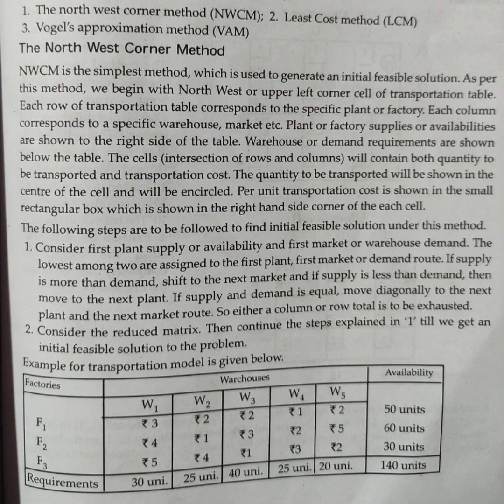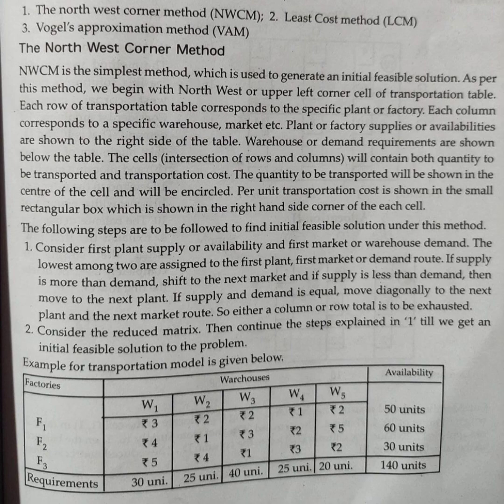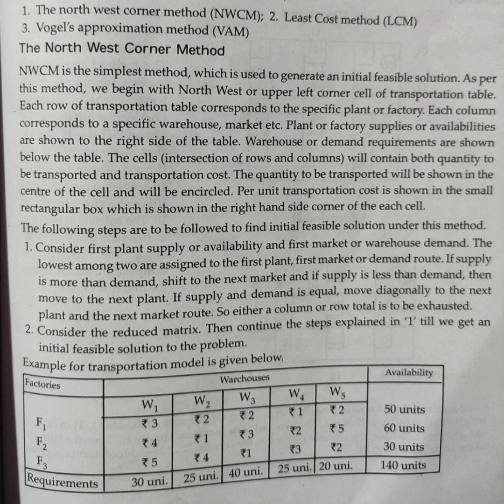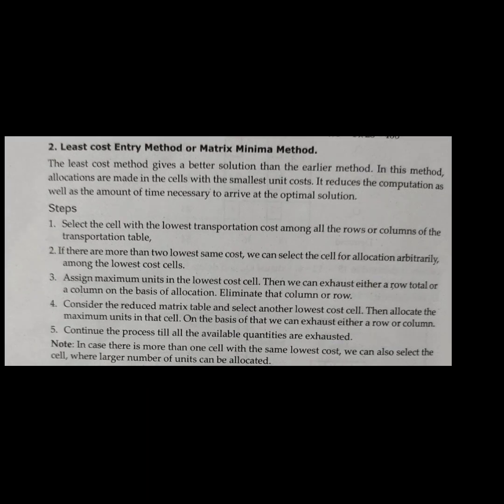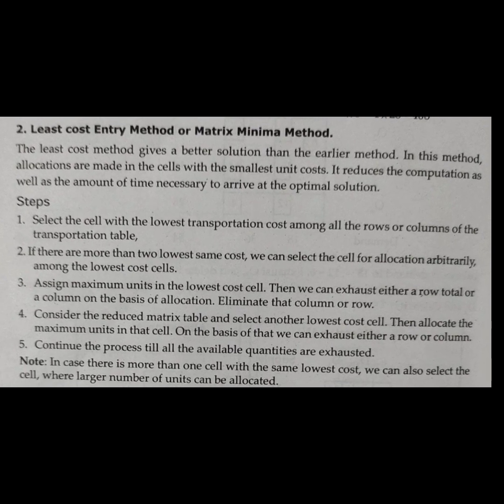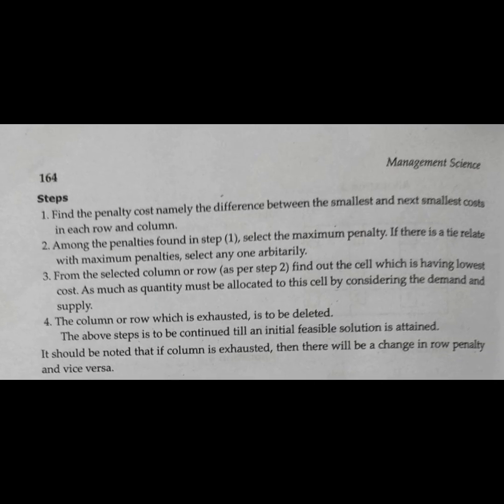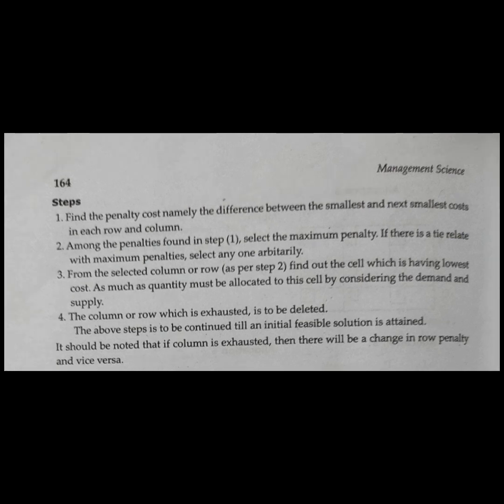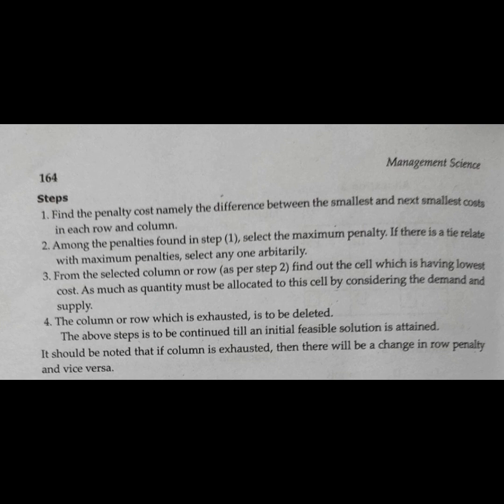March 30, 2022